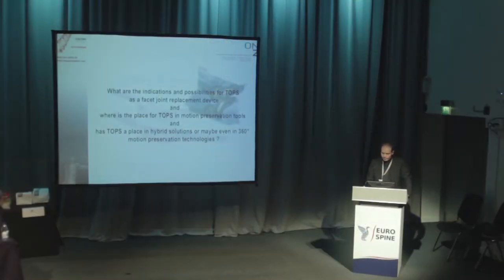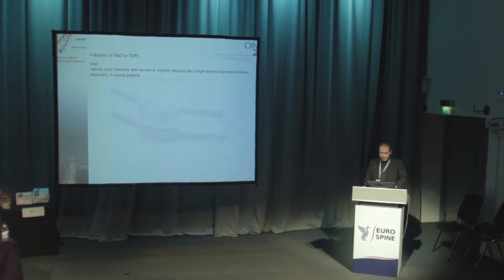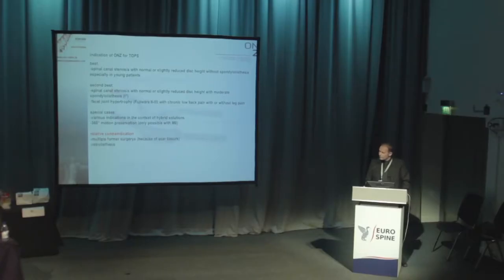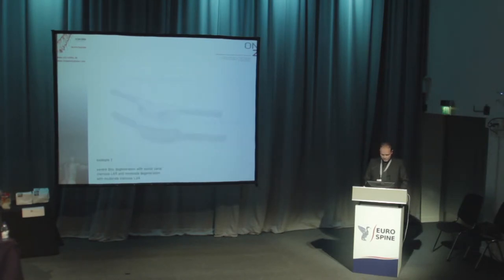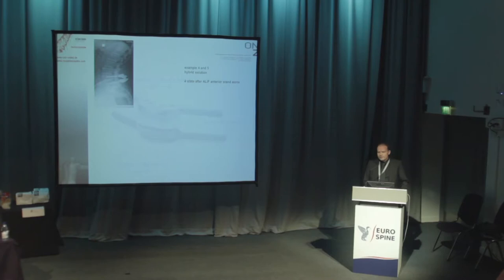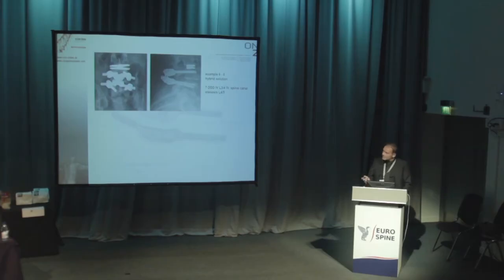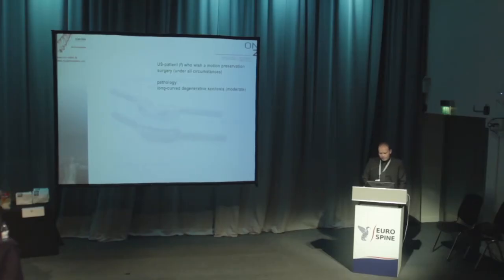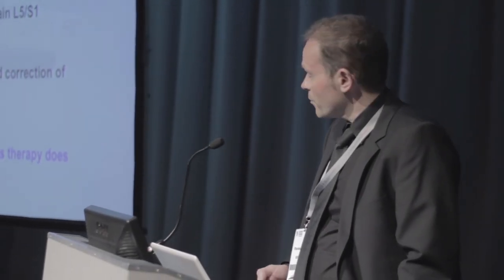Dr. Thomas Bierstedt speaks at Eurospine about various solutions for lumbar spine disease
Dr. Thomas Bierstedt presents on various solutions, including the TOPS Syste, for a range of lumbar spine diseases at Premia Spine symposium.